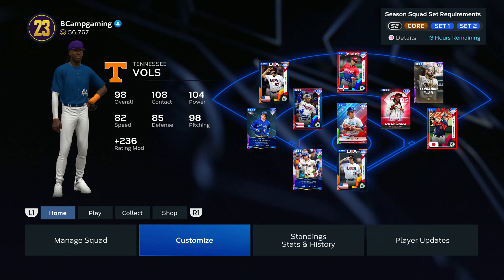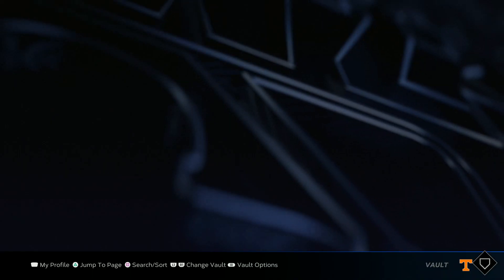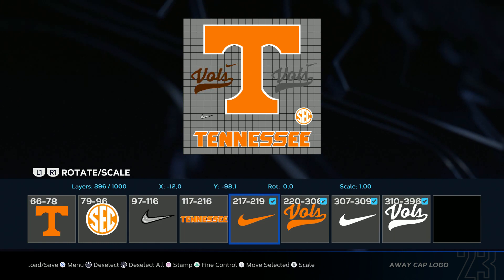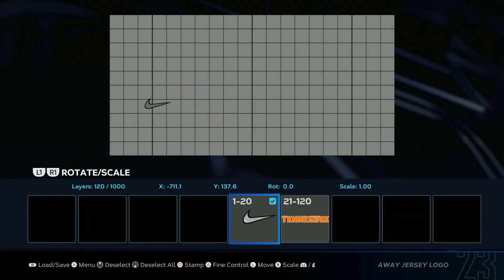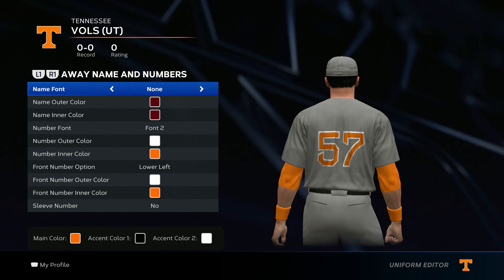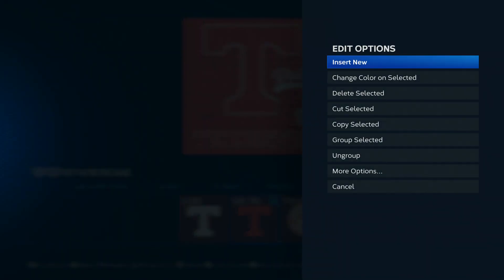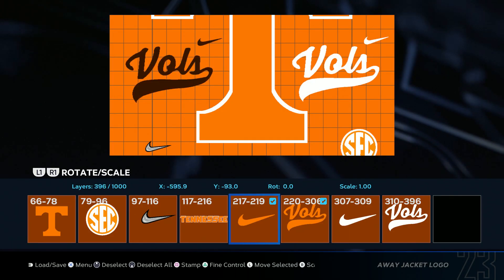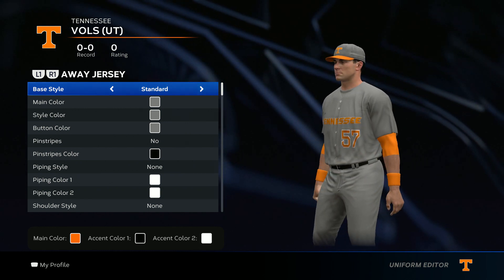MLB The Show 23-Tennessee Uniform Tutorial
In this video I will be showing everyone how to create Tennessees Grey uniform in MLB The Show 23. Let me know down in the comments what team you want to see next.